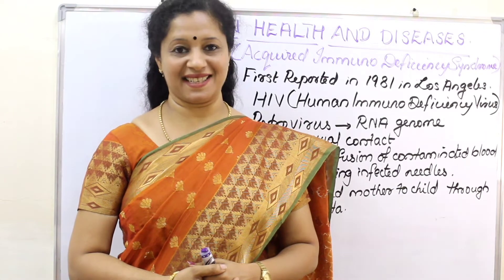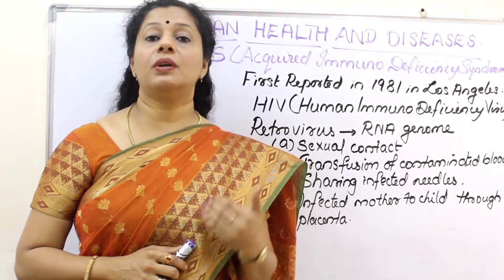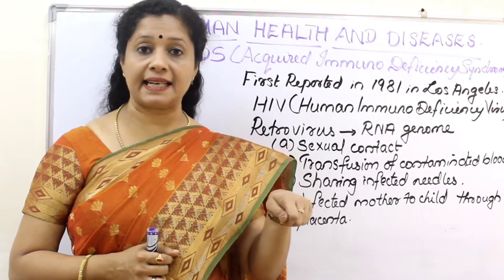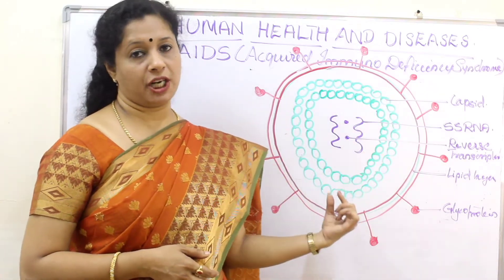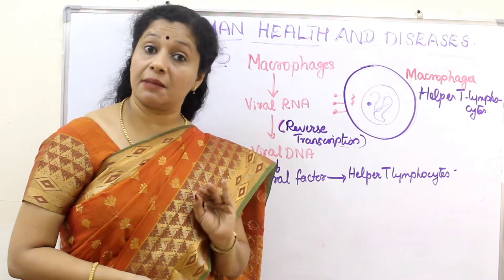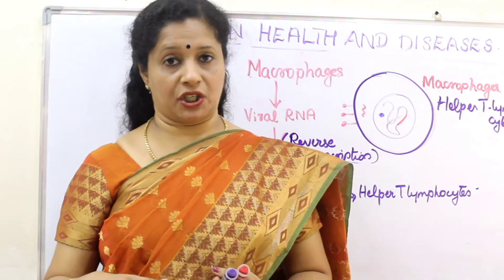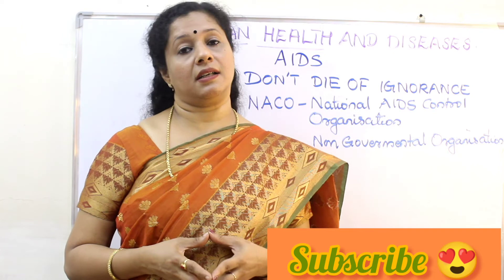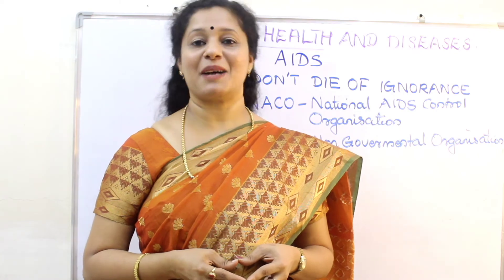NEET: Human Health and Diseases: Part5: AIDS